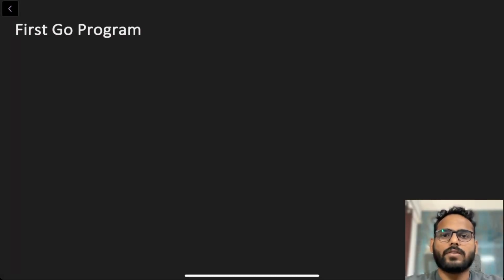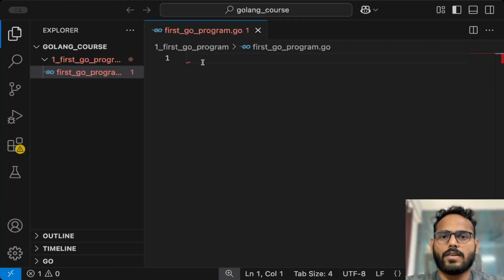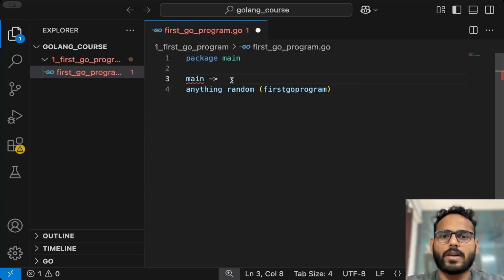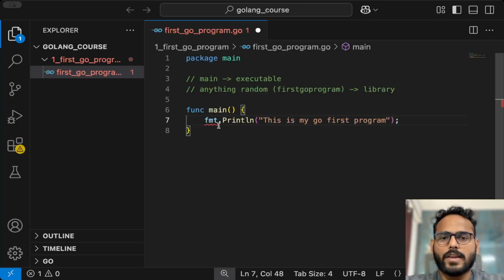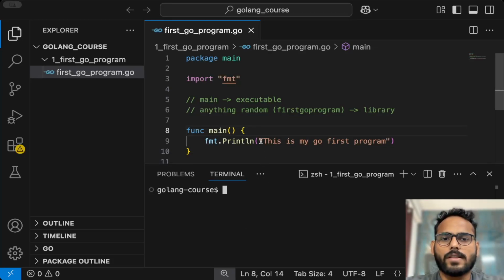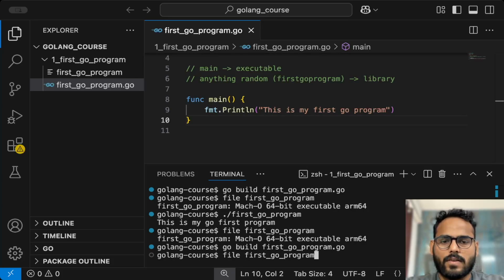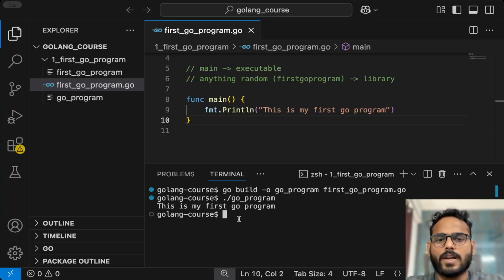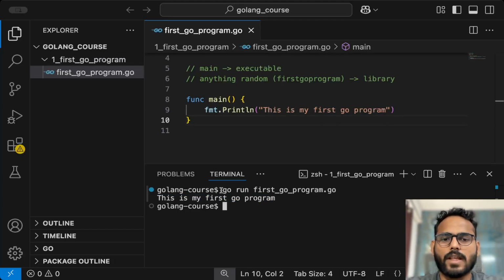3. First Go Program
In this video, we write and run our very first Go program. We start by installing the Go extension in VS Code, creating our first .go file, and then we write our first go program.

Topics covered in this video:

Creating the first Go file
Understanding package main
Difference between executable and library packages
Understanding func main()
Using the fmt package
Importing packages in Go
Building executables using go build
Running executables from terminal
Using the file command to verify executables
Using the -o flag with go build
Running Go programs using go run
How go run internally creates temporary executables